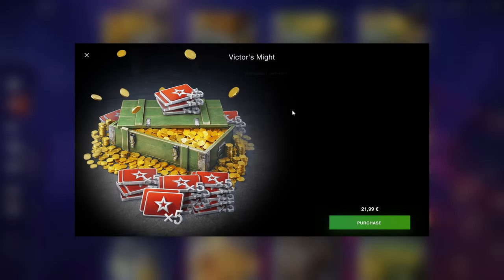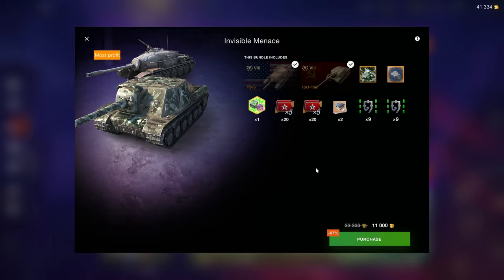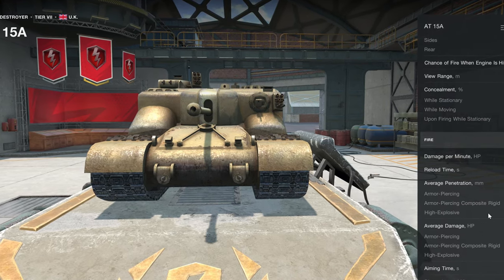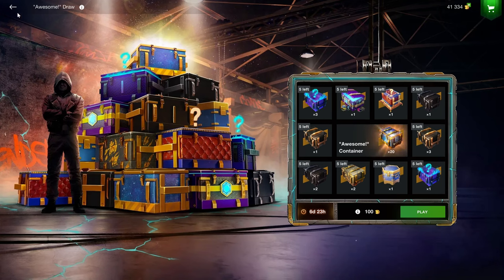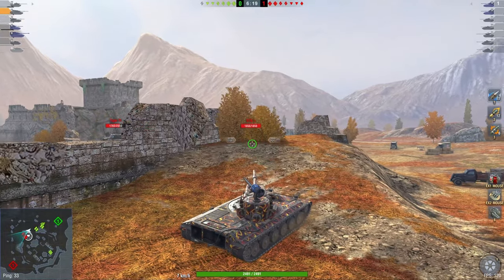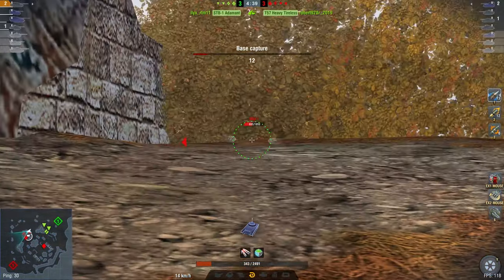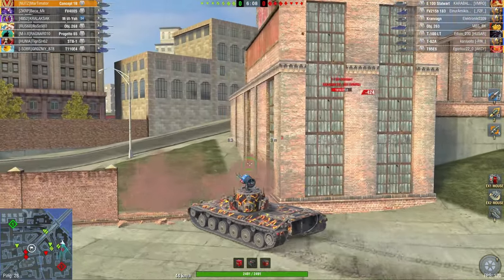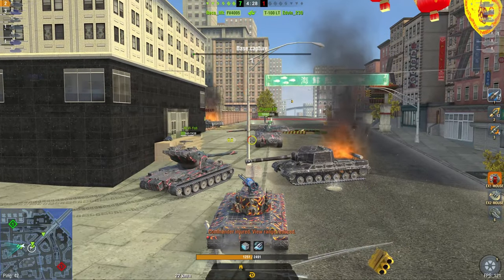Buy THIS in the WoT Blitz Shop